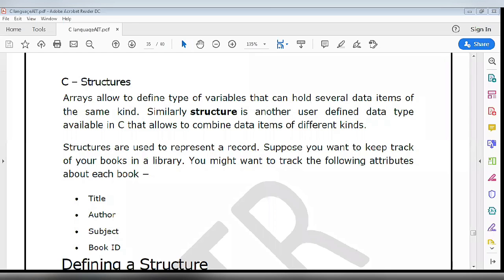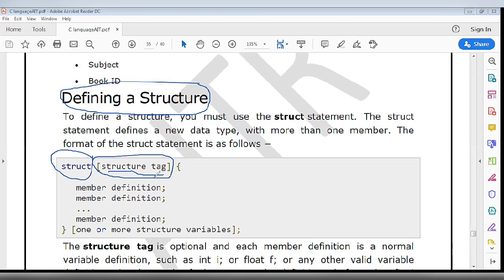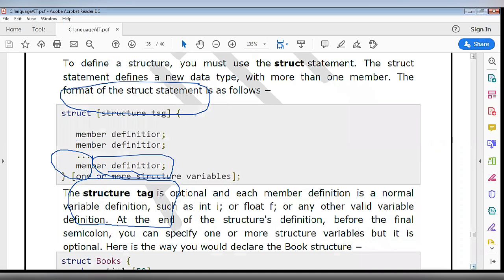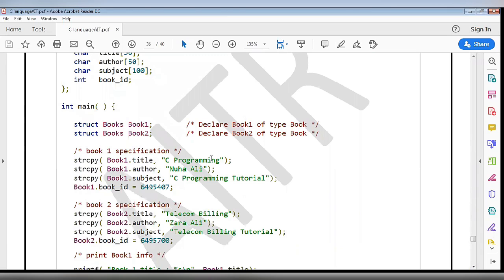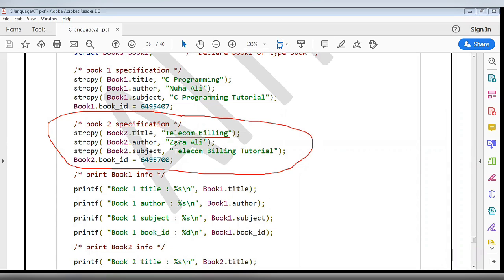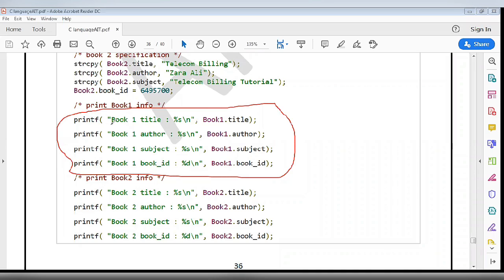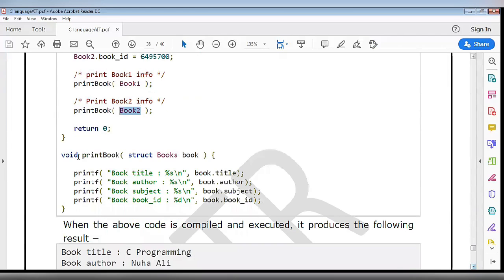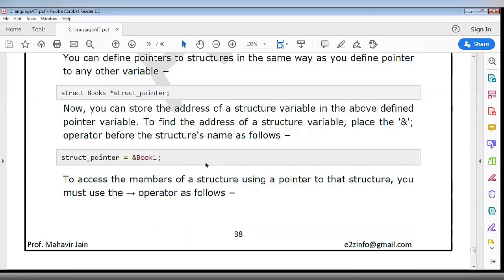Structure in C / Passing Structure to the Function / Pointer to Structure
Structure is a user defined data type